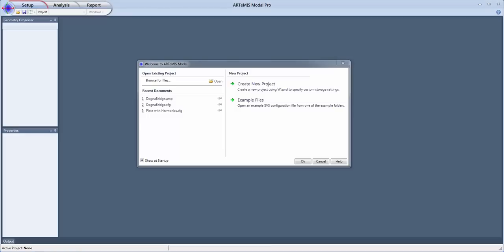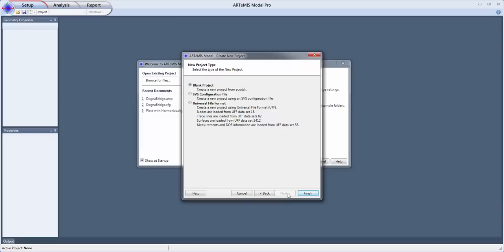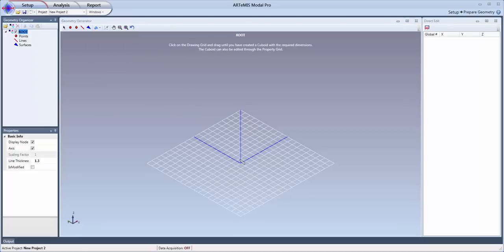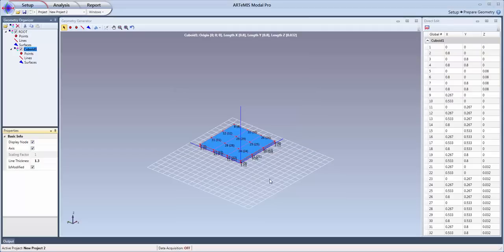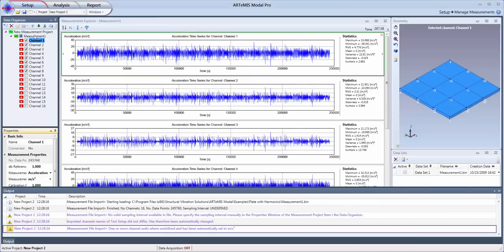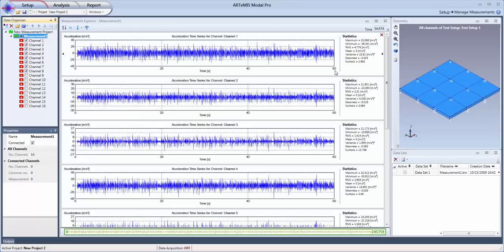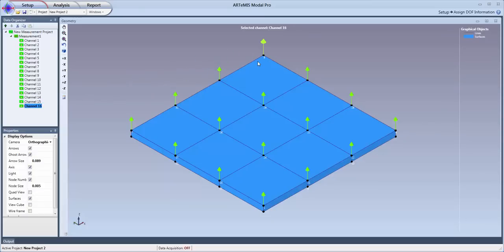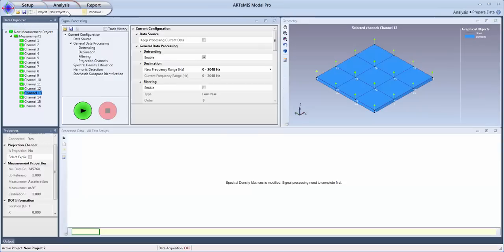Getting Started with ARTeMIS Modal - Creating a New Project with the Setup Tasks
This demonstration will show how to create a new project from scratch. It will show how to create a geometry, upload measurements and assign DOF information.